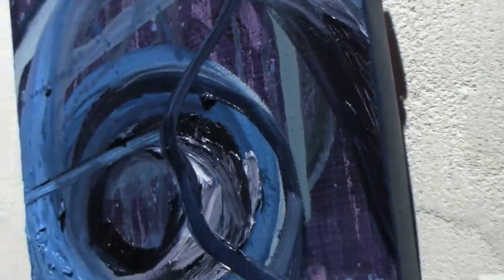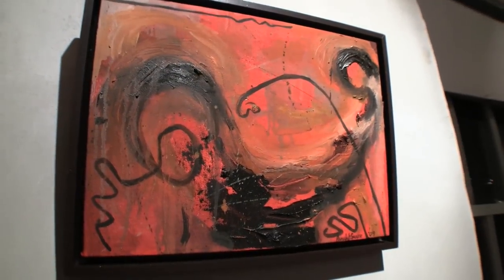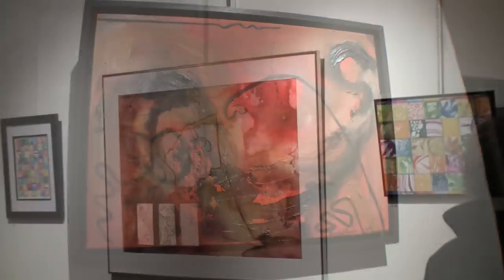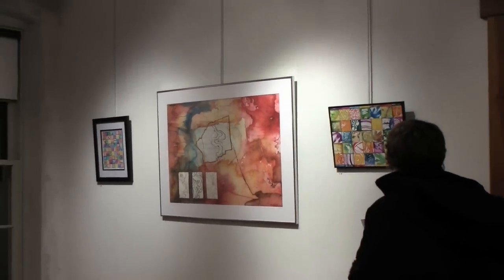Pam Speaker "A Place to Start" Art Exhibition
Short video I put together of my sisters art exhibition.
Shot using a Canon HF20. Editing and Effects done in Final Cut Pro 6. Low third done in Motion 3.